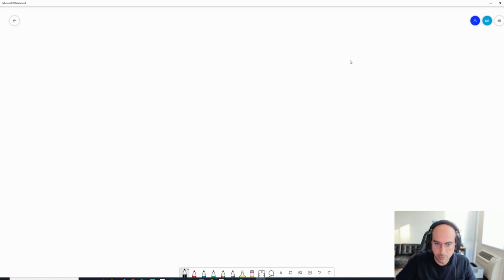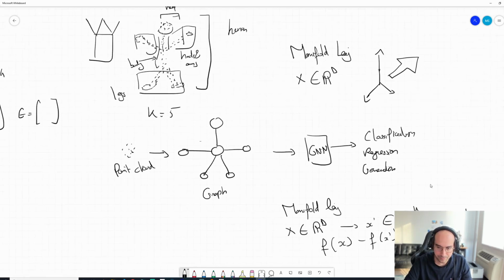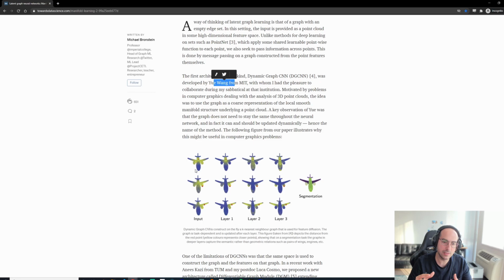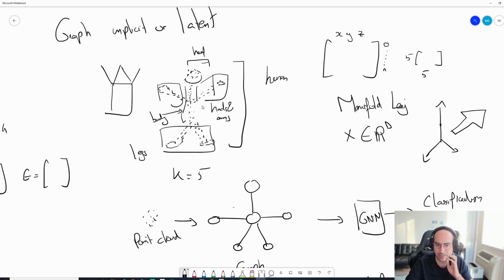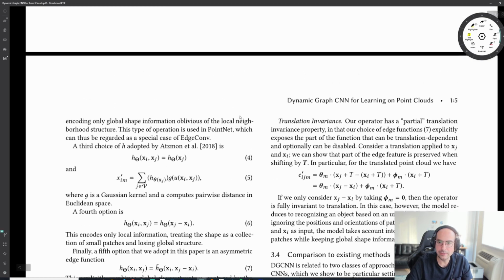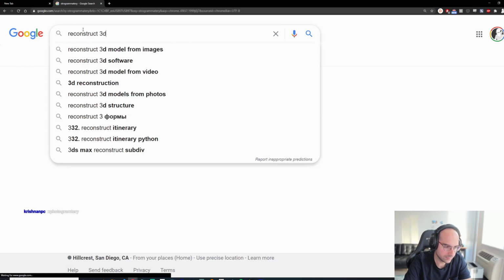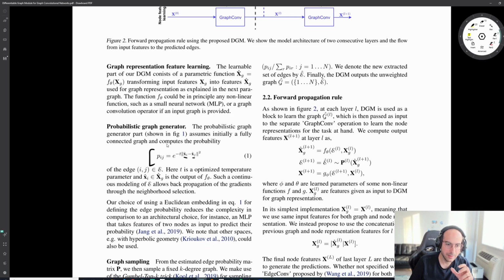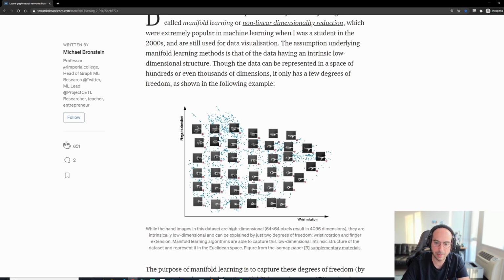Graph Neural Networks on Point Clouds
References

Intro: (0:00)
Manifold learning 2.0: (9:53)
Dynamic Graph CNN for Learning on Point Clouds: (18:54)
Differentiable Graph Module: (29:51)
Conclusion: (36:40)